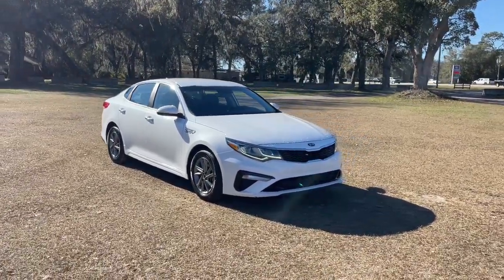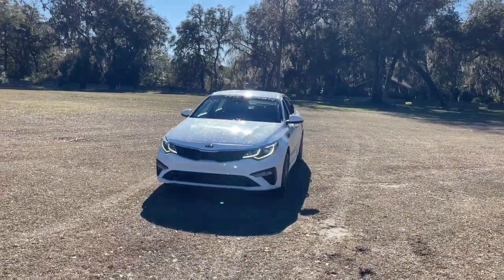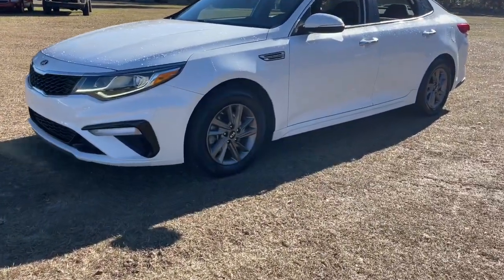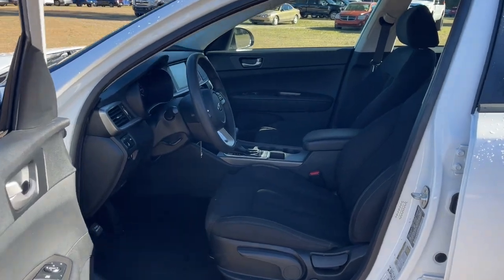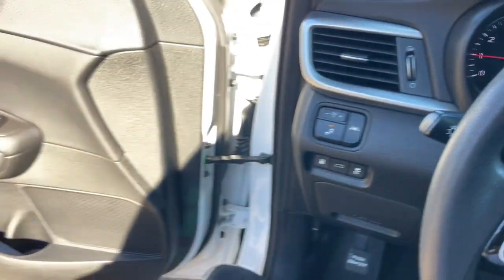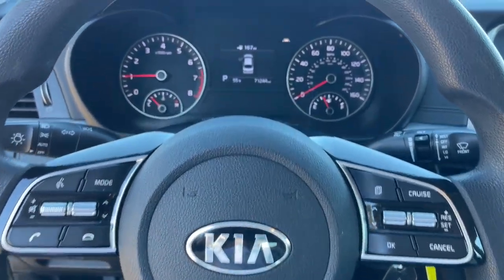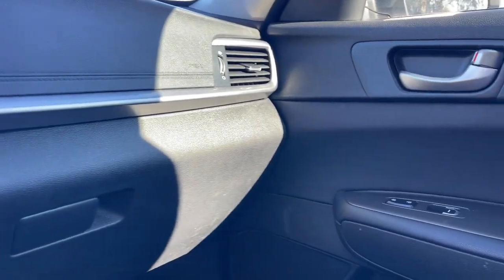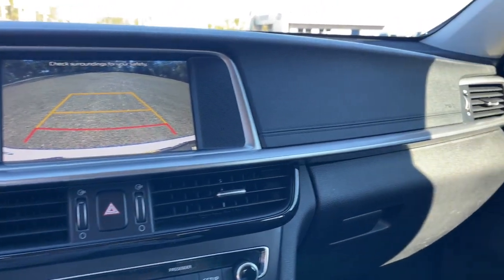2020 Kia Optima Jacksonville, Orange Park, Gainesville, Ocala, Lake City, FL LG403511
Snow White Pearl Used 2020 Kia Optima LX available in Starke, Florida at Murray Ford Superstore. Servicing the Jacksonville, Orange Park, Gainesville, Ocala, Lake City, FL area.

13447 US Hwy 301 S

Recent Arrival! Certified. CARFAX One-Owner. Snow White Pearl 2020 Kia Optima LX ~~SHAZAM~~, ~FORD CERTIFIED PRE-OWNED~, *NO ACCIDENTS!*, ~1 OWNER~, *METICULOUSLY SERVICED & MAINTANED AND IT SHOWS!!*, ~MARKET VALUE PRICING (MVP) WE SHOP THE MARKET DAILY TO MAXIMIZE YOUR SAVINGS~, ~BLUETOOTH WIRELESS CONNECTION~, *KEYLESS ENTRY*, *FULL POWER WINDOWS, LOCKS, & MIRRORS*, *HURRY!! THIS ONE WON'T LAST LONG*, ~BACK UP CAMERA~, *CRUISE CONTROL*, ~LOCAL TRADE IN~, *STEERING WHEEL CONTROLS*, Black w/Cloth Seat Trim, 4-Wheel Disc Brakes, 6.5J x 16 Silver Alloy Wheels, ABS brakes, Alloy wheels, Auto High-beam Headlights, Brake assist, Delay-off headlights, Electronic Stability Control, Fully automatic headlights.brbrMurray Ford Superstore one of the premier Truck and automotive outlets in Florida. Comes with our exclusive Market Value Pricing (MVP) there is not another one in North Florida with a lower price, lower miles and with this equipment. $AVE thousands versus new and avoid the new vehicle depreciation hit.brbrbrCertification Program Details: Ford Blue Advantage: Blue Certifiedbr* 139 Point Inspectionbr* Transferable Warrantybr* Vehicle Historybr* Warranty Deductible: $100br* Roadside Assistancebr* Limited Warranty: 3 Month/4,000 Mile (whichever comes first) after new car warranty expires or from certified purchase datebr* and 11,000 FordPass Rewards Points to use toward first maintenance visitbrbrAll vehicles will have a $899.00 dealer fee added to the total sale price (excludes A,Z,D, and X plan customers). Taxes, tag, and title fees will be added to all vehicles in accordance with state laws of customers registering address.